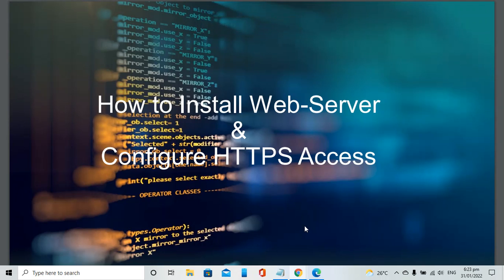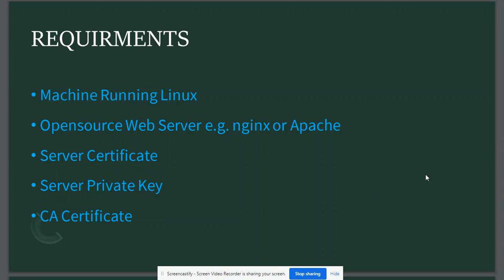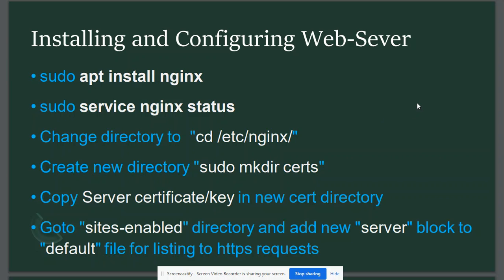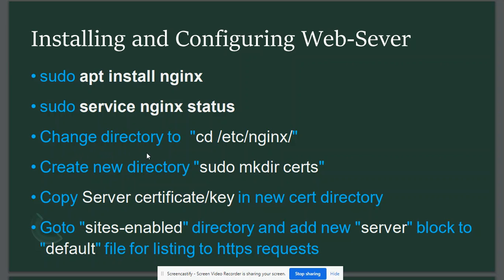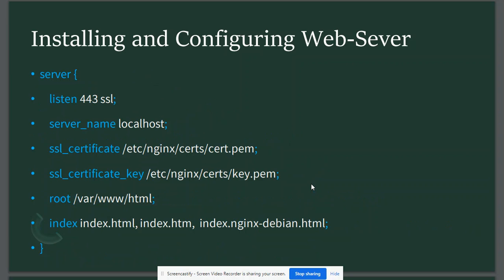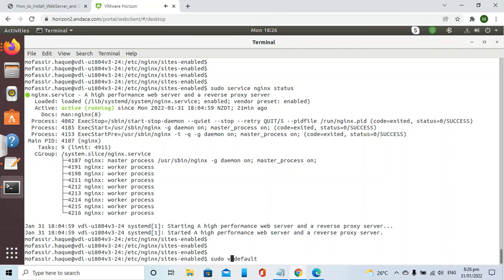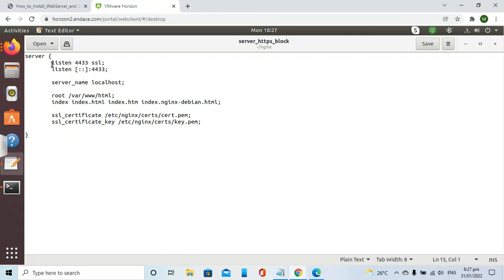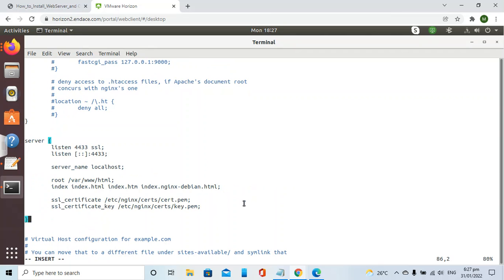How to Install Web-Server and Configure HTTPS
This video explains and demonstrates the procedure of installing Web Server i.e. nginx on Linux machine and configuring HTTTPS  access.